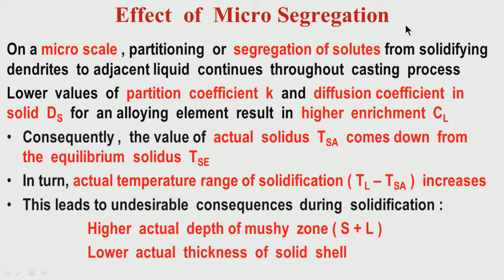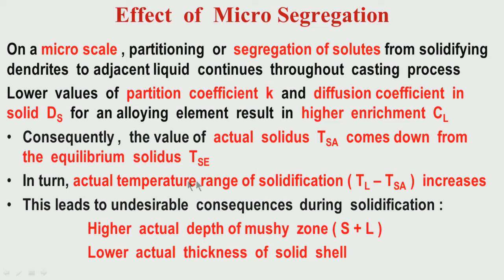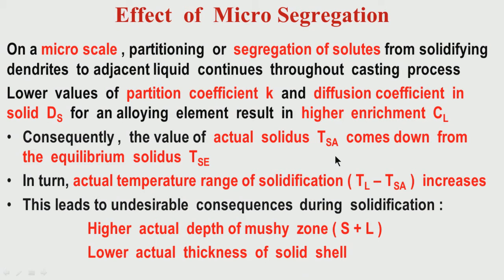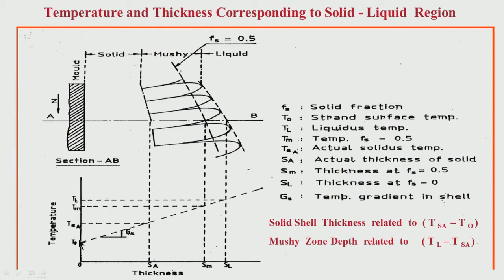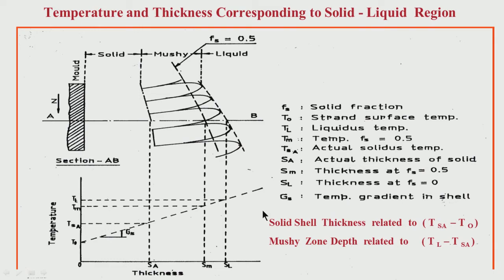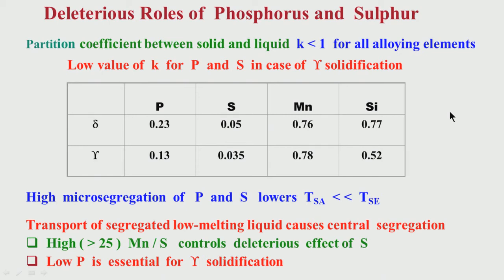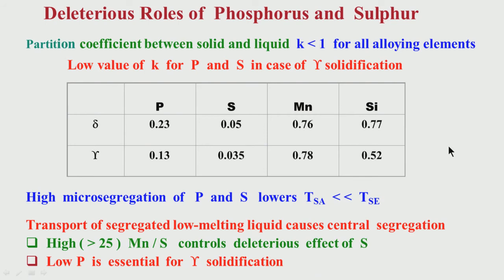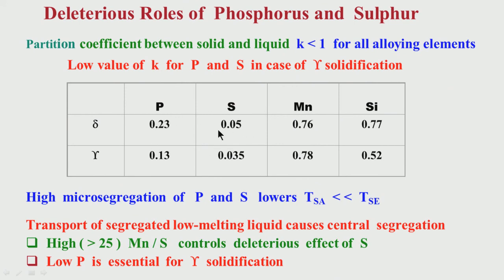Role of Segregation : Part II